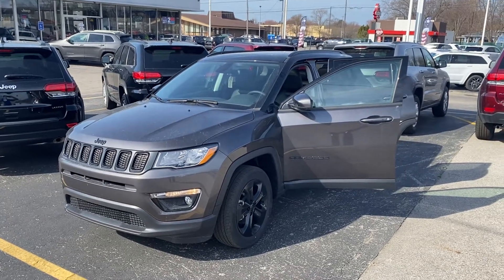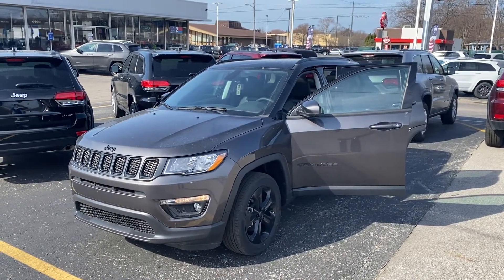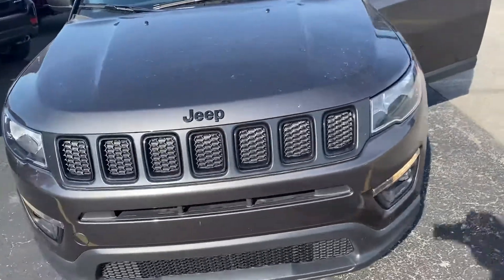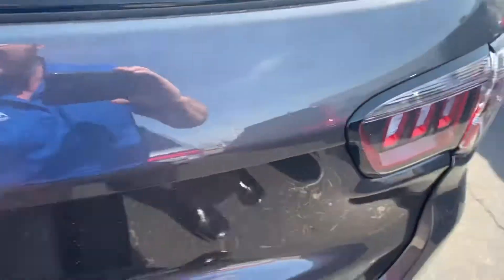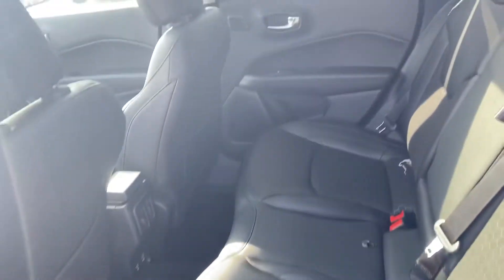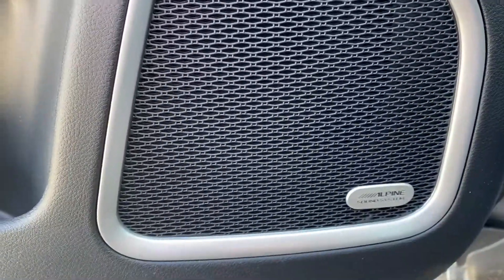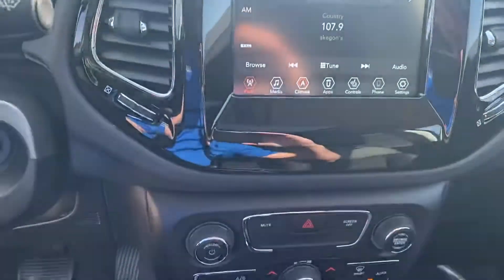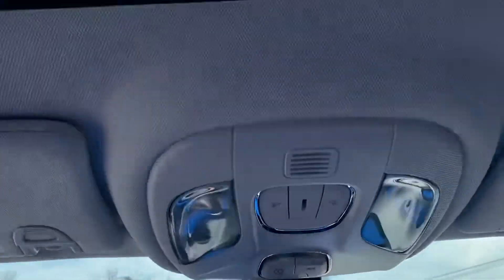2021 Jeep Compass Altitude